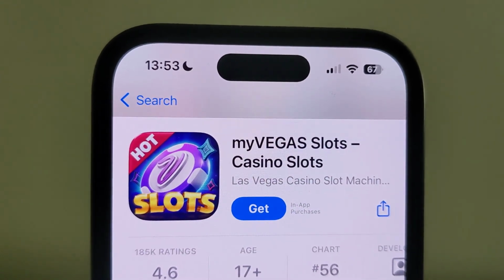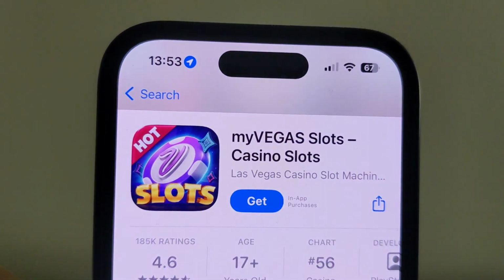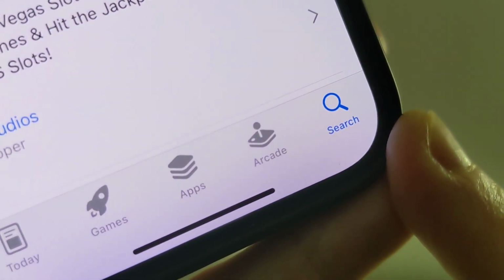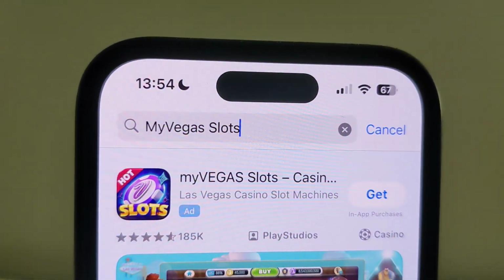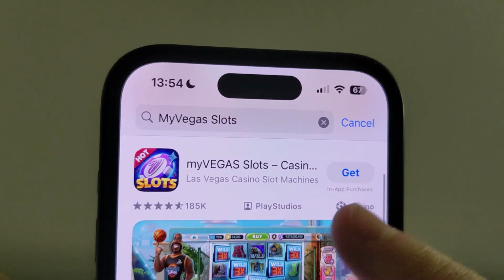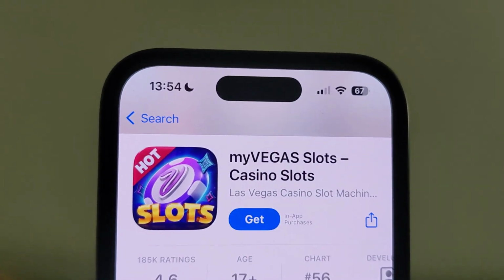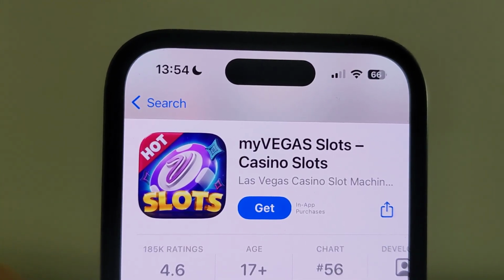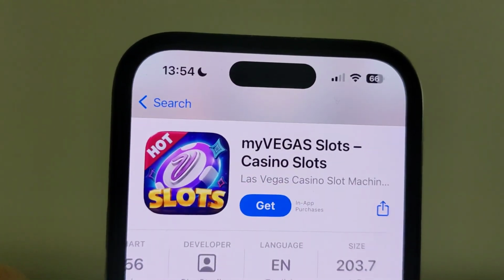How to Download myVEGAS Slots on iPhone iOS, App Store, Android, Play Market